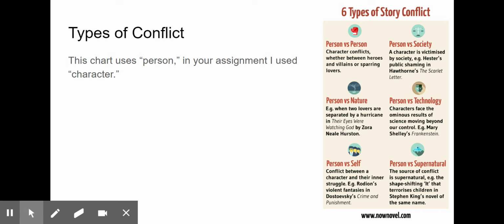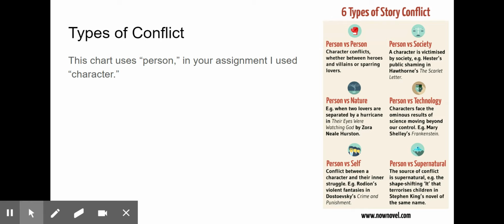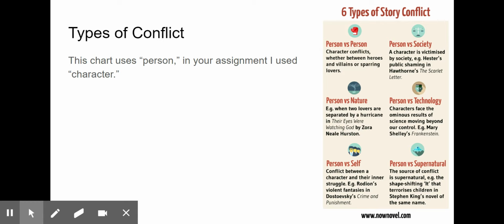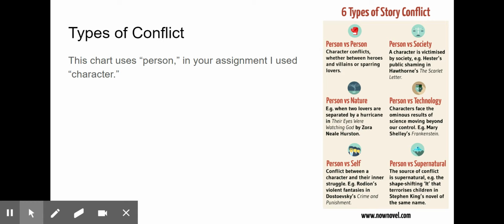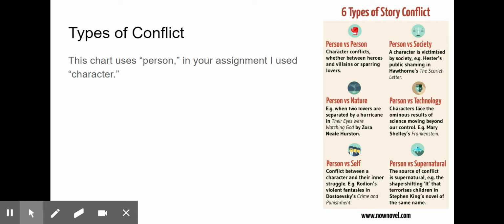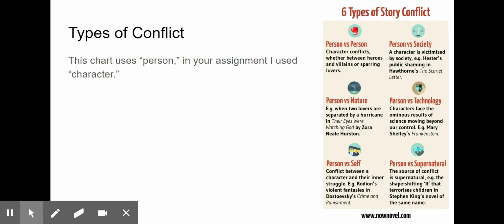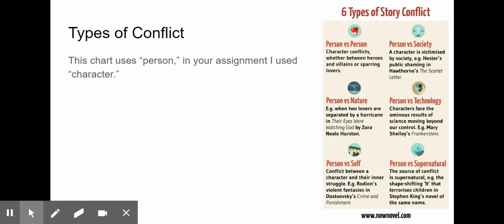Types of conflicts